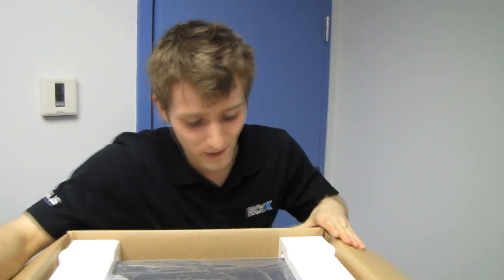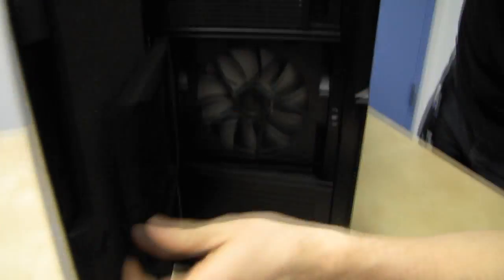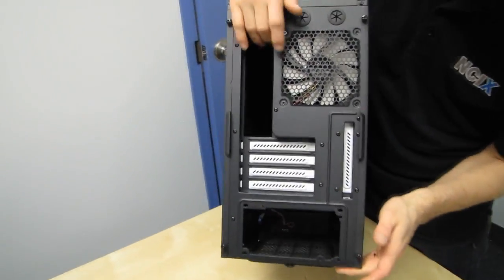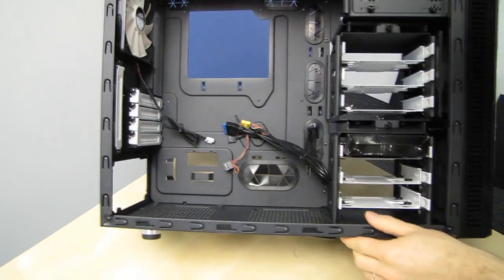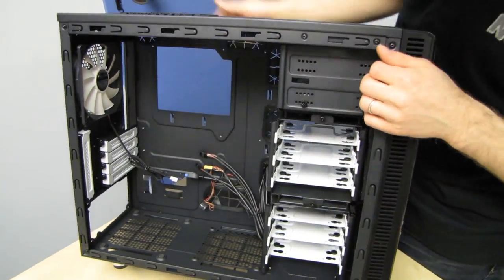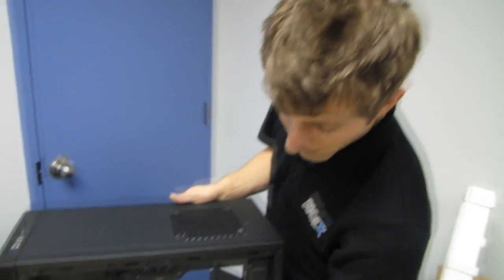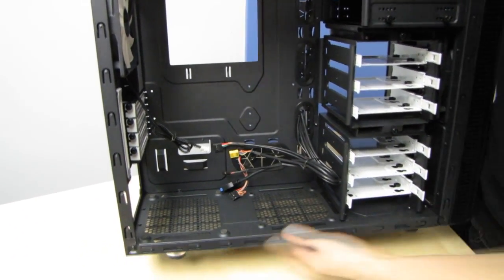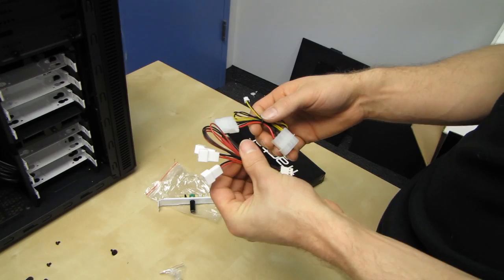Fractal Design Define Mini mATX Silent Computer Case Unboxing & First Look Linus Tech Tips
It's not THAT much smaller than its big brother, but the Define Mini is sleek, elegant, and most importantly VERY quiet!